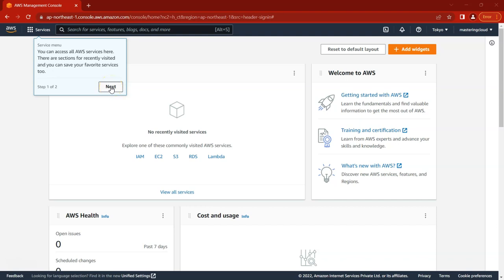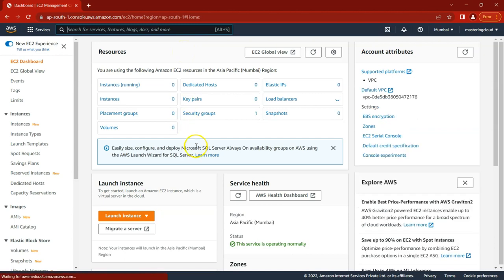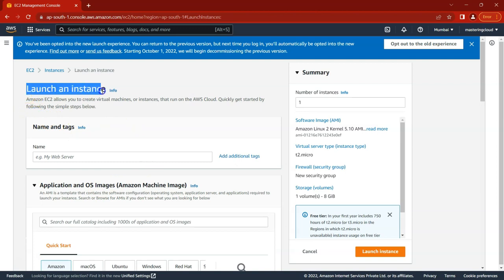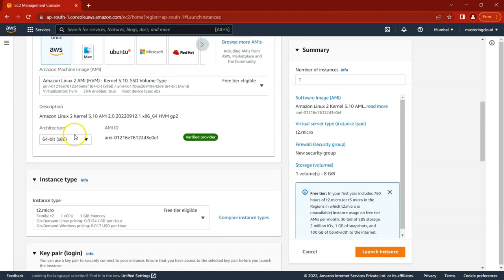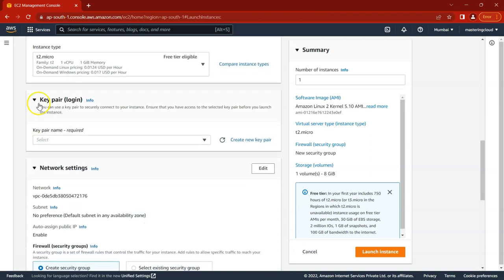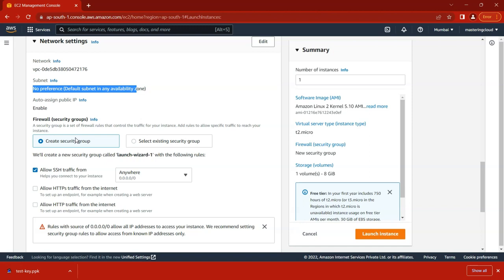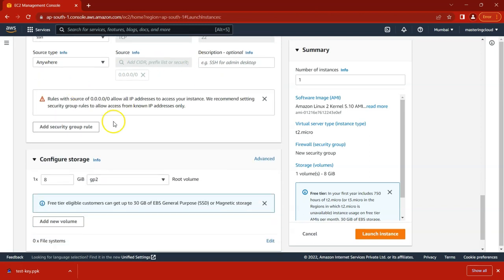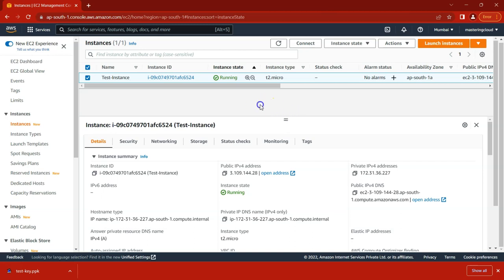Create EC2 Instance in AWS | Launching Linux VM in AWS